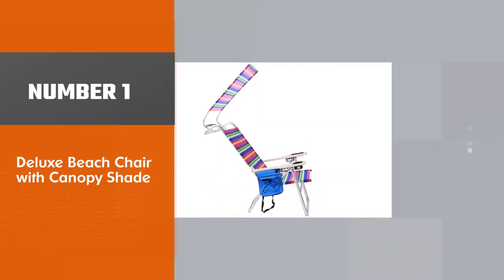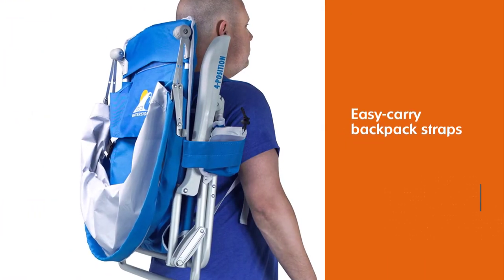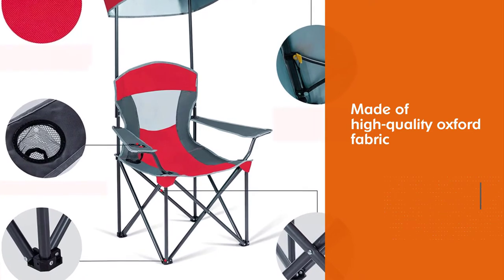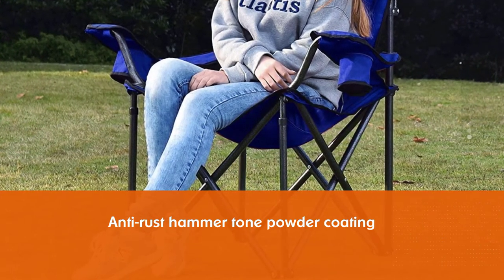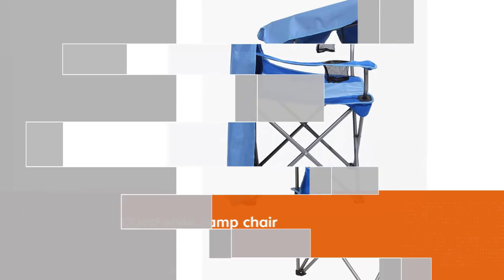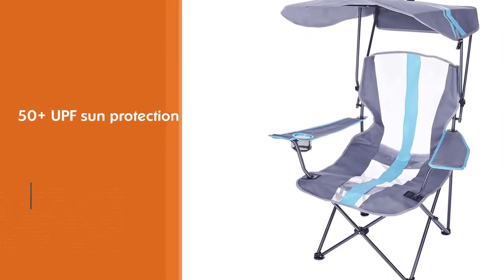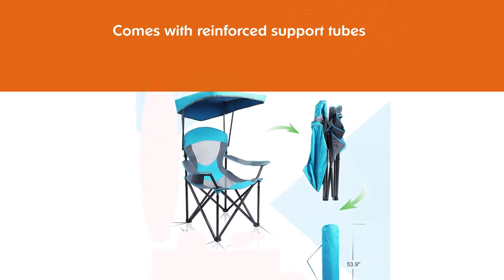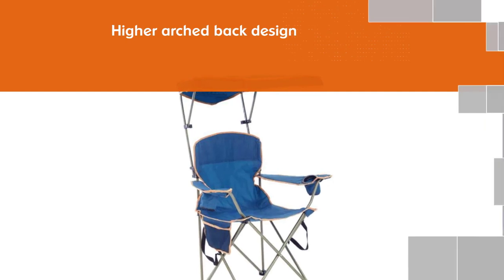Top 8 Best Beach Chairs With Canopy in 2023 [Review] - Outdoor Folding Camping & Beach Canopy Chairs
Best beach chairs with canopy featured in this video:
NO.1. Deluxe Beach Chair with Canopy Shade
NO.2. GCI Outdoor Beach Chair with Sunshade
NO.3. Goplus Folding Canopy Chair
NO.4. Camping World Outdoor Canopy Chair
NO.5. Kamp-Rite KAMPCC466 Outdoor Camping Chair
NO.6. SwimWays Kelsyus 6038851 Canopy Chair
NO.7. ALPHA CAMP Canopy Lounge Chair
NO.8. Quik Shade Folding Camp Chair

What Is a Beach Chairs With Canopy?
A beach chair with canopy is a simple chair with a folding frame and a piece of canvas as the seat and back. These chairs are usually used on the beach, on a ship, or in the yard.

What is the best Beach Chair With Canopy to buy?
If you are looking for the top beach chairs with canopy, then you are in the right place. The Outdoor Talk team tries to collect as much information as possible, read lots of user-based reviews, and rank them based on quality, value for the price, the reputation of the manufacturers, etc. Please let us know if you have something in your mind in the comment section.